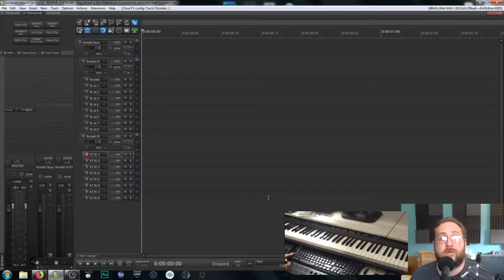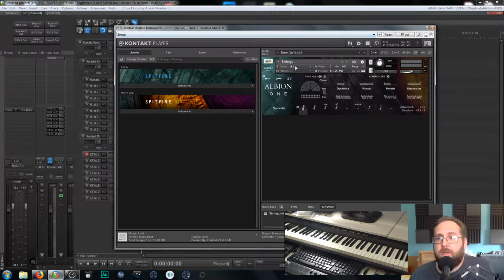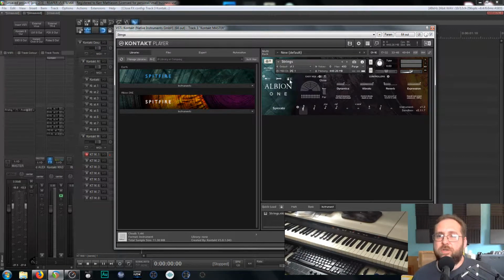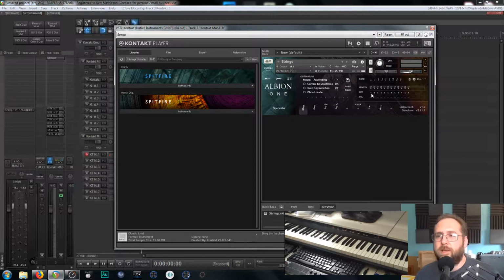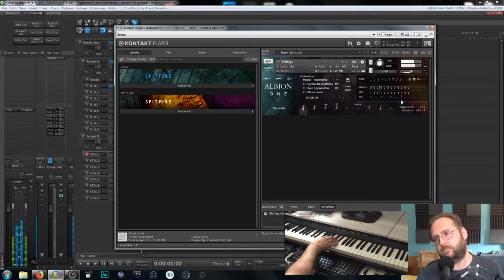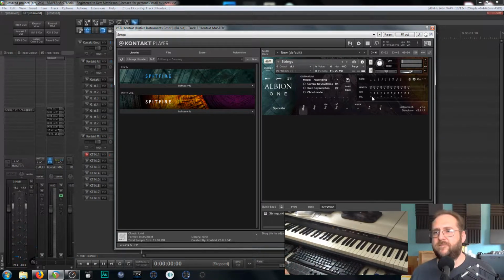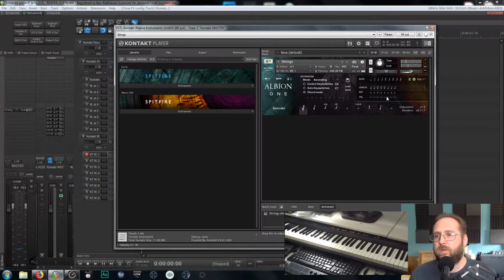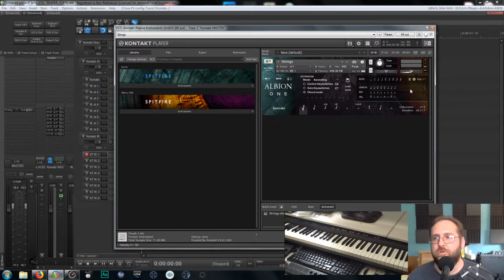Albion One Ostinato Section Explored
A Brief introduction to the Ostinato section in Spitfire Audio's Albion One